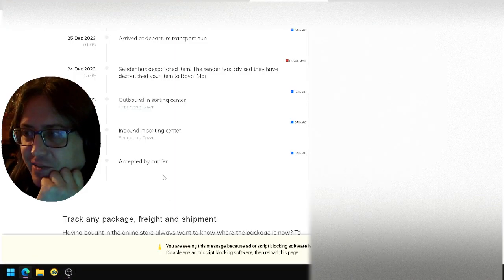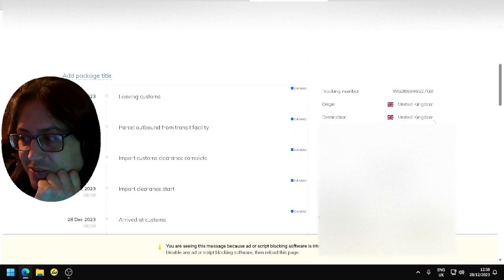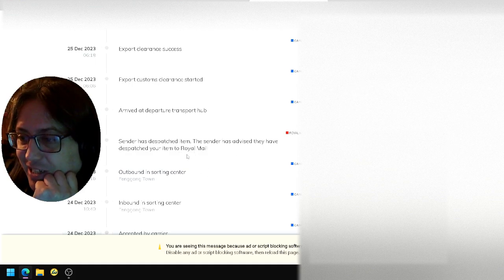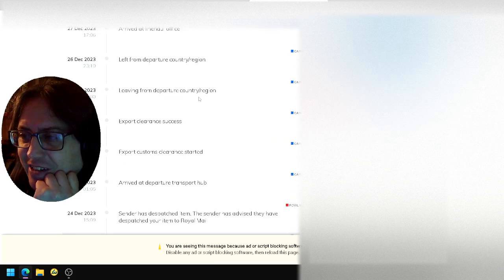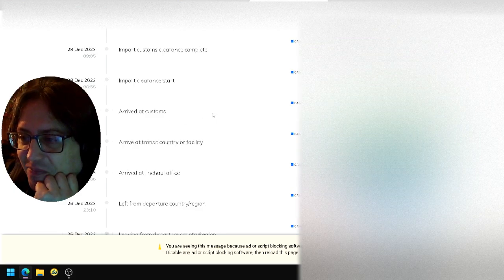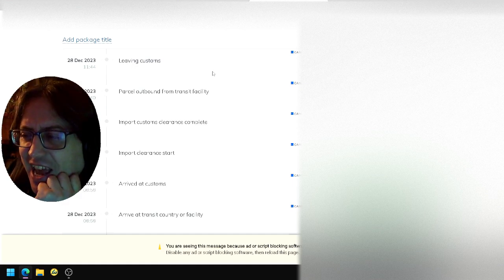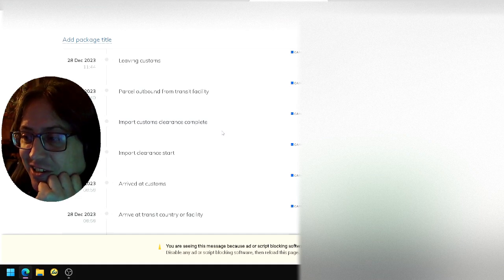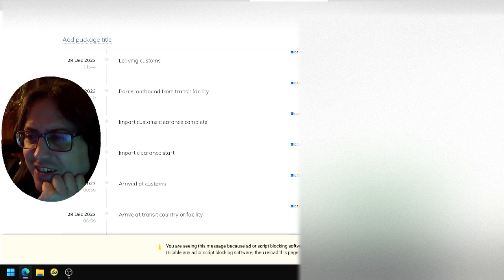Mysterious shipping from uk to uk via china dodgy parcel from throne exchanges lost in mail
An update on an item that should have simply been sent via the uk in 48 hour guaranteed royal mail delivery but is being shipped through china because throne sent it on a questionable route but don't care that it's being sent suspiciously alongside as evidence from my awful experience using the throne gift exchange website, you should watch the full video and review via the link below.

Get Social